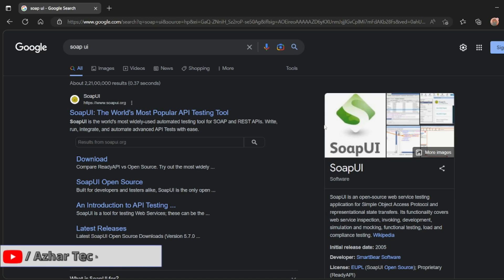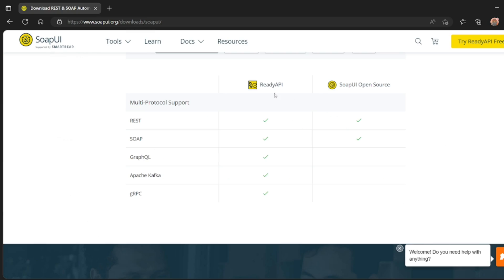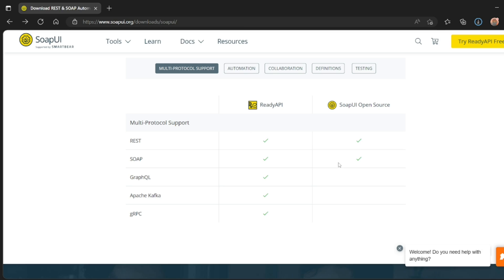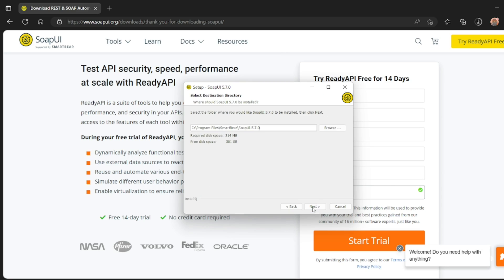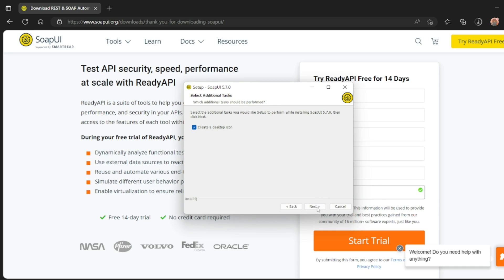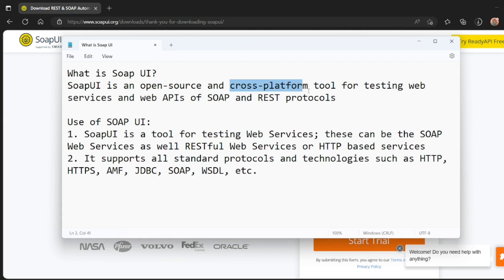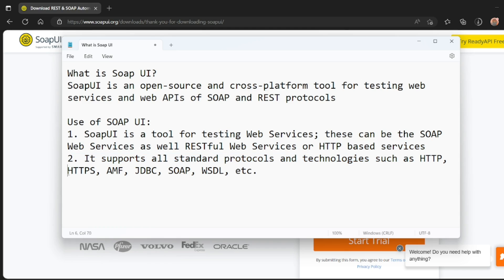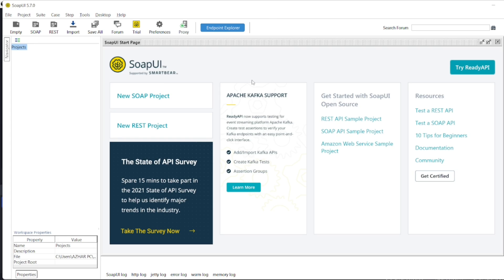How to Install SoapUI on Windows 11 | How to Download and install SoapUI Testing Tool.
Steps:
2. Download Open source SOAP UI

Chapters:
0:00 - Introduction to the video
0:14 - Downloading SOAP UI Open Source
0:47 - Difference between READY API and SOAP UI Open Source
1:16 - Installing SOAPUI Open Source
2:11 - What is SOAP UI and what is the use of it?
3:14 - The UI of SOAP UI